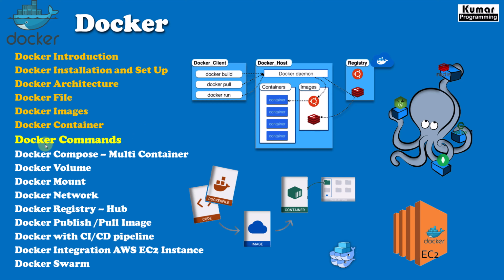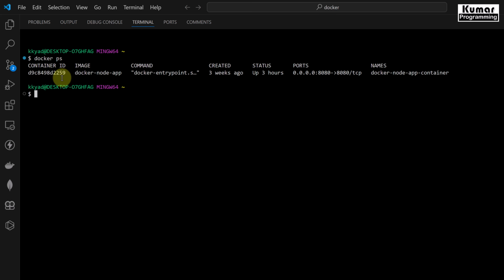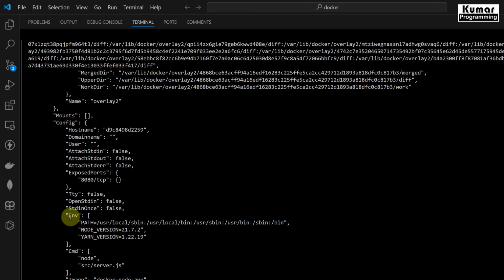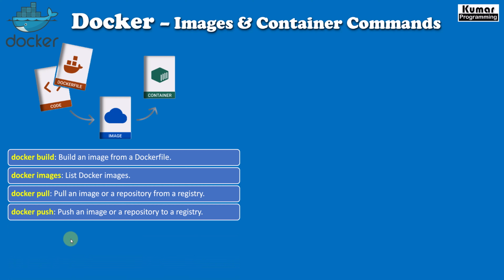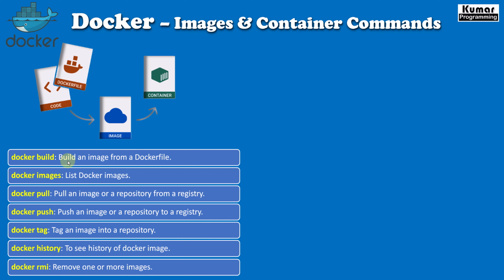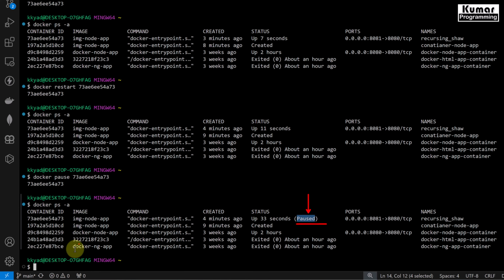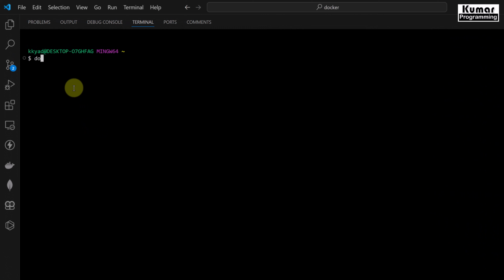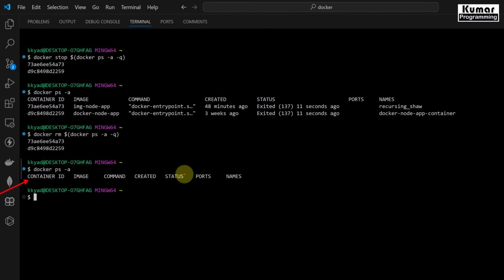Part 5 - Docker Commands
Basic Commands
Image Commands
Container Commands
Logs and Monitoring  Commands
Prune Commands
N/W and Volume Commands
Compose Commands
Swarm Command

Basic Commands:
docker : To check all available docker commands.
docker version: Show the Docker version information.
docker info: Display system-wide information.
docker ps: List out all the running containers.
docker login: Log in to a Docker registry.
docker logout: Log out from a Docker registry.
docker search: Search the Docker Hub for images.
docker system df: Show Docker disk usage.
docker inspect: Return low-level information on Docker objects.
docker stats: Show stats of running container.

Image Commands:
docker build: Build an image from a Dockerfile.
docker images: List Docker images.
docker pull: Pull an image or a repository from a registry.
docker push: Push an image or a repository to a registry.
docker tag: Tag an image into a repository.
docker history: To see history of docker image.
docker rmi: Remove one or more images.

Containers Commands:
docker ps: Show the list of all the running container.
docker create: Create a new container but do not start it.
docker run: Run a command in a new container.
docker start: Start one or more stopped containers.
docker stop: Stop one or more running containers.
docker restart: Restart one or more containers.
docker pause: Pause all processes within one or more containers.
docker unpause: Unpause all processes within one or more containers.
docker rm: Remove one or more containers.
docker rename: Rename a container.
docker exec: Run a command in a running container.
docker port: See the port for any containers.

Prune Commands:
docker ps -a: Show the list of all the running and stopped containers.
docker logs: See the logs for any containers.
docker events: To get all events of docker container
docker top: Show process running inside containers.
docker stats: To check CPU , memory and n/w IO usages

Network Commands:
docker network create: Create a network.
docker network ls: List networks.
docker network connect: Connect a container to a network.
docker network disconnect: Disconnect a container from a network.
docker network inspect: Inspect a network.

Volume Commands:
docker volume create: Create a volume.
docker volume ls: List volumes.
docker volume rm: Remove one or more volumes.
docker volume inspect: Display detailed for one or more volumes.

Compose Commands:
docker-compose up: Builds, (re)creates, starts, and attaches to containers.
docker-compose down: Stops containers, networks, volumes.
docker-compose build: Builds or rebuilds services defined in the docker-compose.yml file.
docker-compose start: Starts existing containers for services defined in the docker-compose.yml file.
docker-compose stop: Stops running containers without removing them.
docker-compose restart: Restarts services.
docker-compose exec: Executes a command in a running container.
docker-compose ps: Lists containers.
docker-compose logs: Displays log output from services.
docker-compose pull: Pulls images for services from the Docker Hub.

Swarm Commands:
docker swarm init: Initialize a Swarm
docker swarm join --token worker-token manager-ip: Join a Swarm as a Worker
docker swarm join-token manager: Join a Swarm as a Manager
docker node ls: List Nodes in the Swarm
docker node inspect node-id: Inspect a Node:.
docker service create --name service-name image-name. Create a Service
docker service ls: List Services:
docker service inspect service-id: Inspect a Service.
docker swarm leave: Leave the Swarm (Worker or Manager)
docker node promote node-id: Promote a Worker to Manager
docker node demote node-id: Demote a Manager to Worker